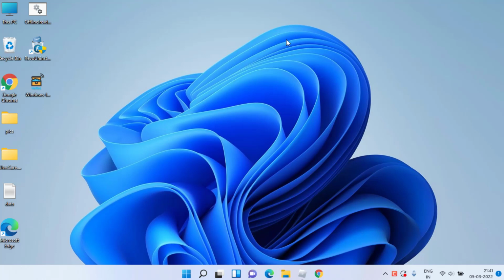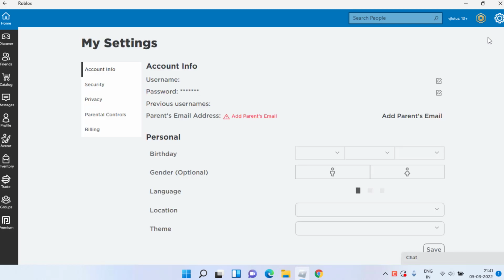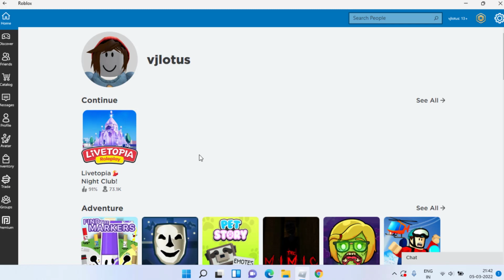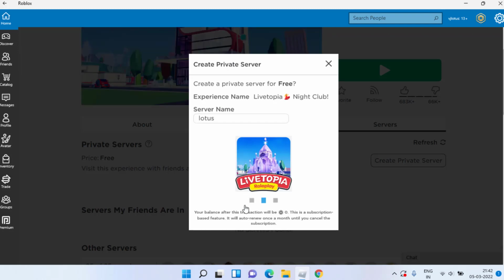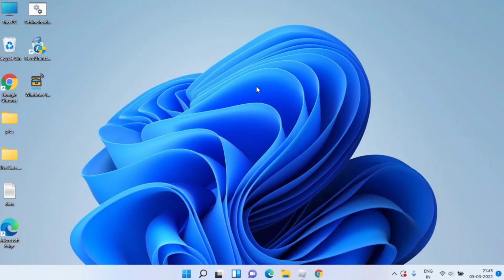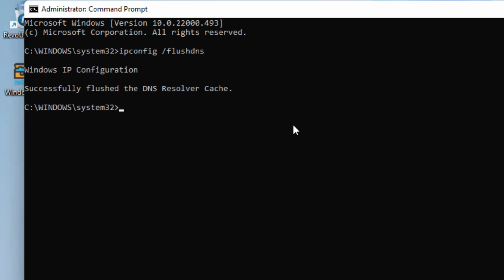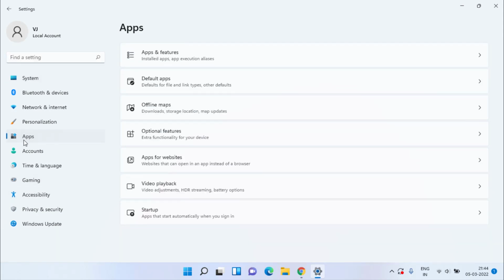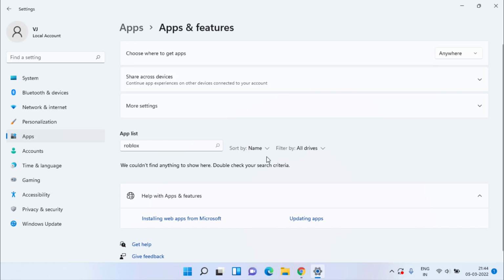Roblox join error 524 not authorized to join this game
Roblox join error not authorized to join this game error 524 or you dont have permission to join this game with error code 524 comes due to various reasons in roblox such as internet connectivity issue in which your internet is not working fine or it error 524 may occurred due to the corruption in the file system of roblox which inturn causes join error not authorized to join this game error 524 in roblox. so in this video i have the solution to fix  your roblox join error in your windows 10

00:00 Introduction to Roblox join error 524 not authorized to join this game
00:15 Method 1 to fix Roblox join error 524 not authorized to join this game by getting a VIP invitation
00:52 Method 2 to fix Roblox join error 524 not authorized to join this game by creating a private server
01:34 Method 3 to fix  Roblox join error 524 not authorized to join this game by fixing your internet issues
02:16 Method 4 to fix Roblox join error 524 not authorized to join this game by reinstalling the game and fixes the corrupted files of roblox game

commands i use in command prompt :
ipconfig /flushdns